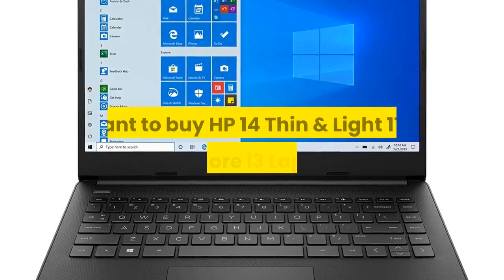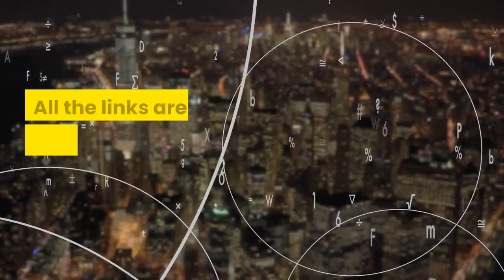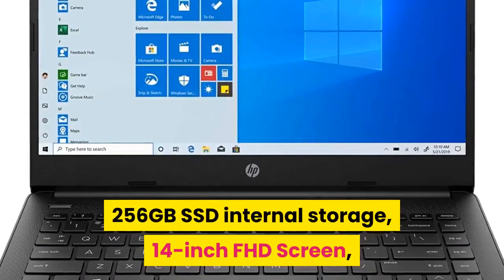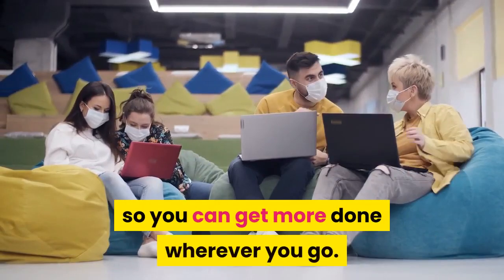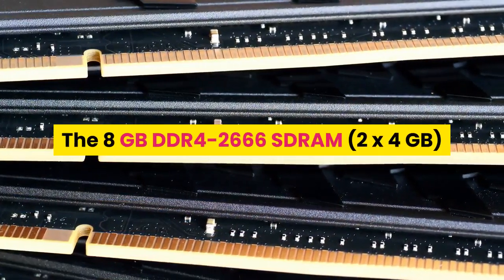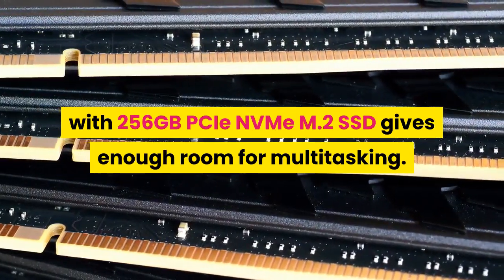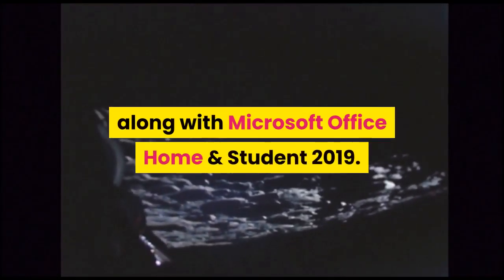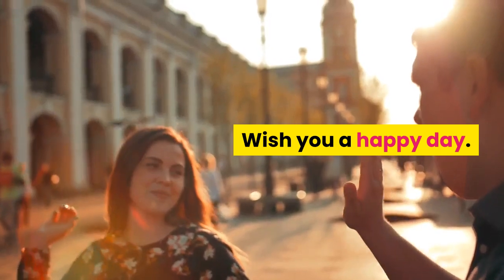HP 14 Laptop (SUPERB PERFORMANCE) | MT5 Video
The HP 14 Thin & Light 11th Gen Core i3 Laptop comes with 8 GB RAM, 256GB SSD internal storage, 14-inch FHD Screen, Windows 10, MS Office, and Built-in Alexa.
The HP 14 Laptop packs more performance into a smaller profile, so you can get more done wherever you go. Enjoy mind-blowing entertainment with a micro-edge screen and Audio by B&O.
The HP 14 Thin & Light 11th Generation Core i3 Laptop is a superb laptop and you can go for it.